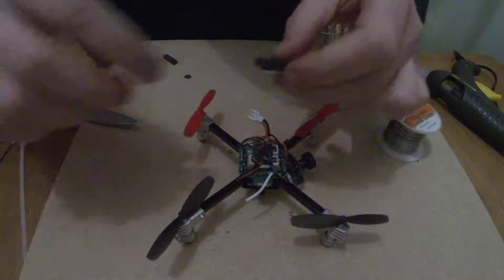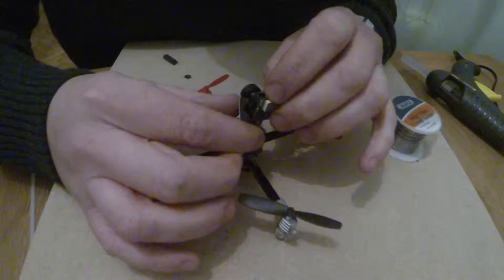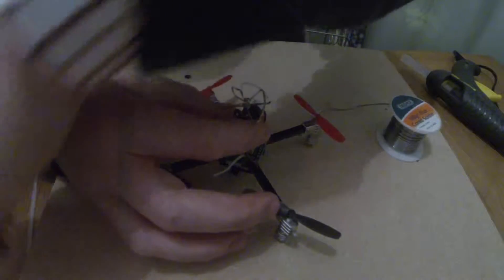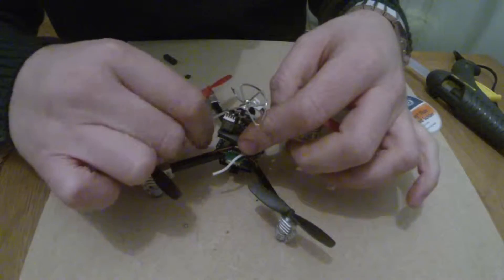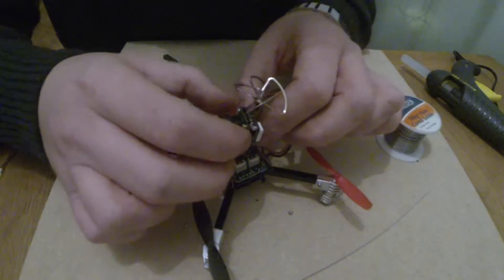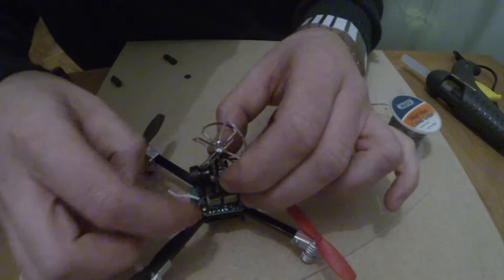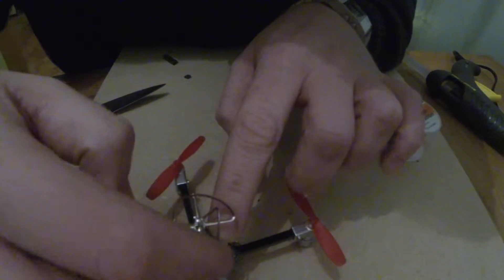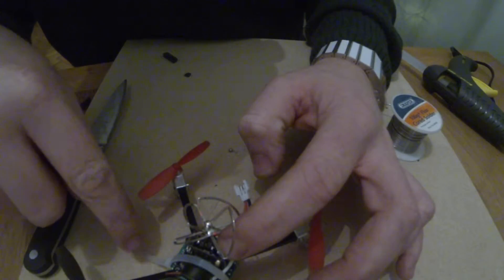Micro Drone 2.0+ Fitting a FPV camera to a drone 1.5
So now I have soldered the camera cables to the drone I need to fit the camera somewhere.

After making this video I did decide a few weeks later and the camera coming off the cable tie and I got better I wanted more angle on the camera as well. I hot glued it in place. Now I did want to build something that was adjustable. Once again my impatience got the better of me. I have been pretty impressed and haven't wanted to change the angle since.The glue did come unstuck a few times but i took the old soldering iron and remelted some bits and added loads more glue in other places and it has done the trick after a few big crashes.